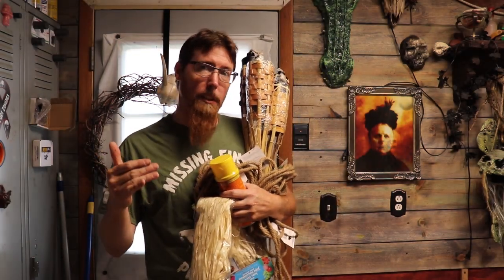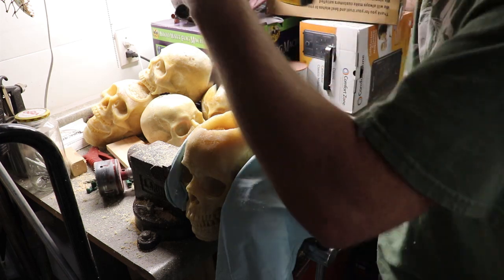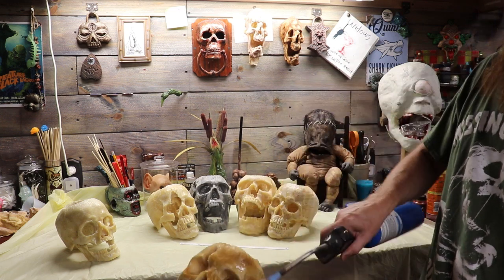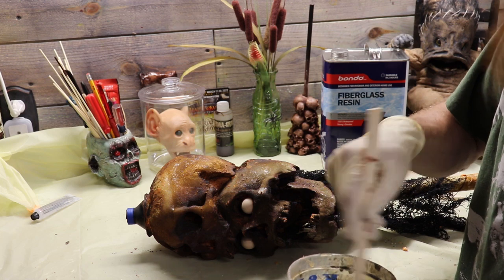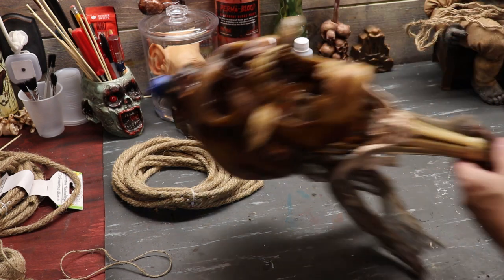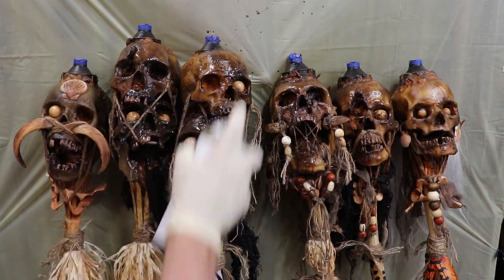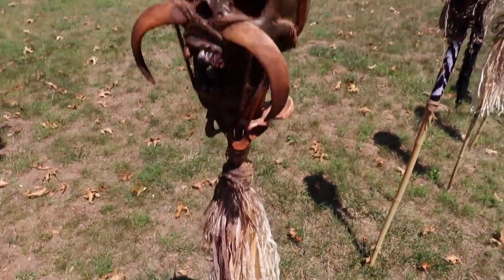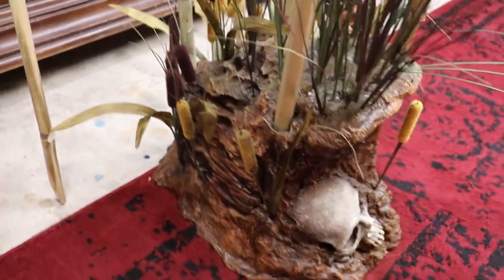DIY Dollar Store Creepy SKULL TIKI Torches for the Cannibal BBQ! Cobwebs And Candlesticks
Ok Haunt Fam, this video was an undertaking! Sista Michelle Shulte put an unescapable thought in my head and I had to build them. I toured all the dollar stores to round up supplies for this build. I poured up some rigid foam Nightmare Maker skulls( linked below) and we hit the bench hot!
In this vlog I'm going to show you how I built skull tiki torches worthy of a cannibal bbq! You also get to meet my Aunt Gertrude "Gertie" Ethel. This vlog is full of options so you can build them anyway you like as long as you keep it evil! Enjoy!!